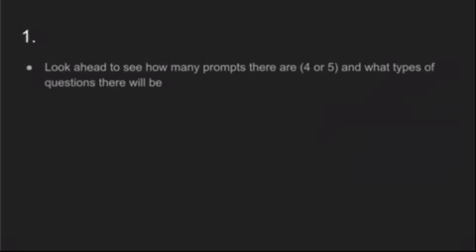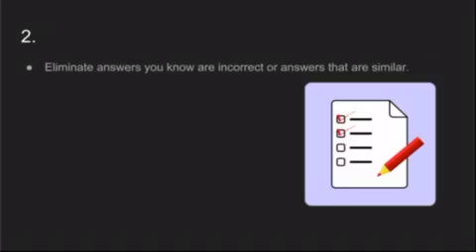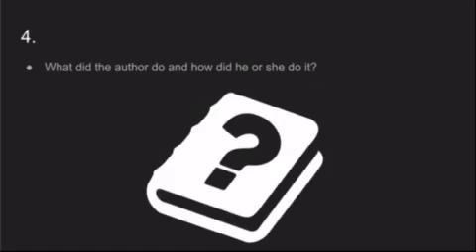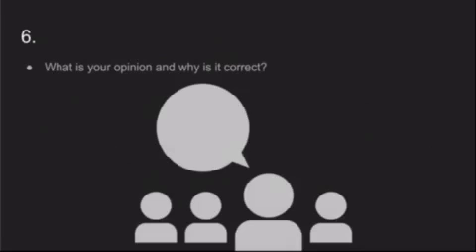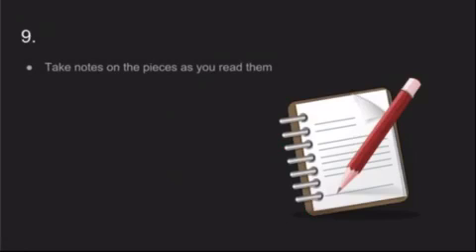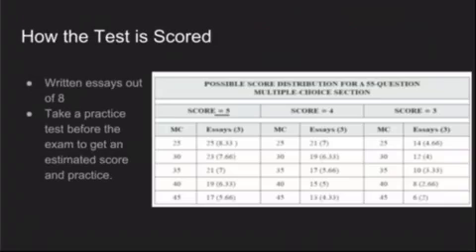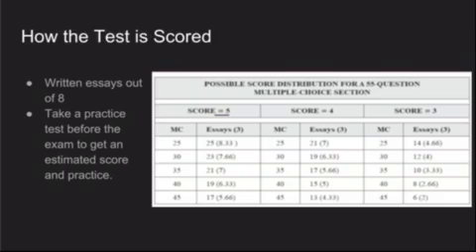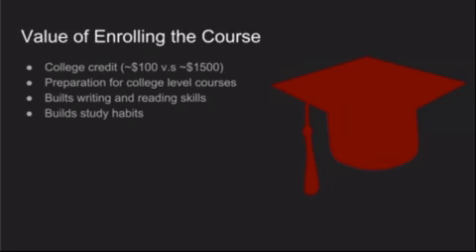10 Steps to Success on the AP English Language Exam